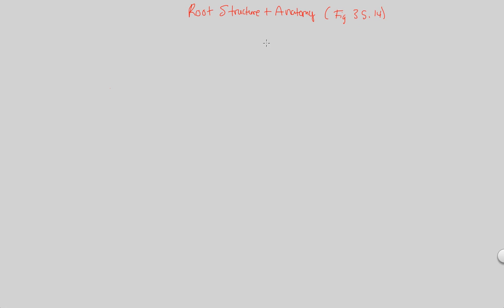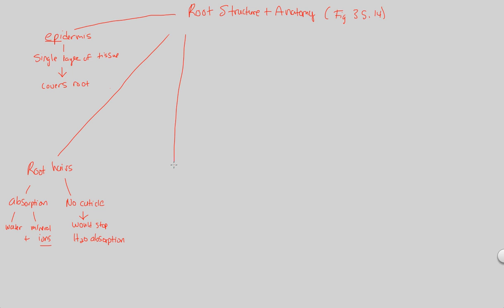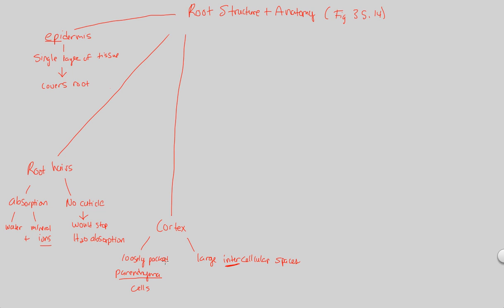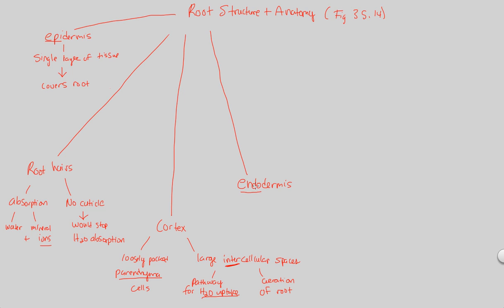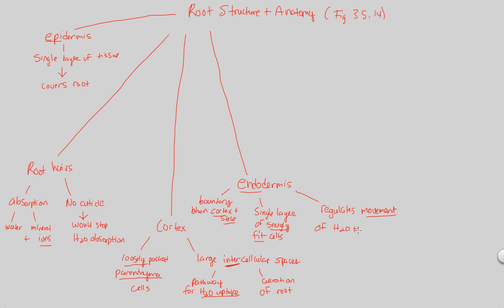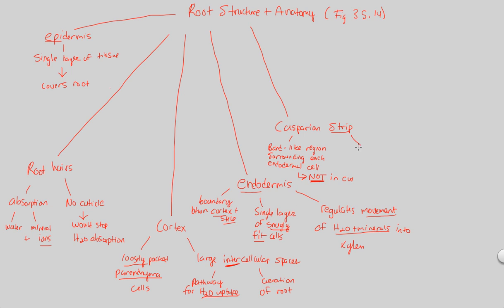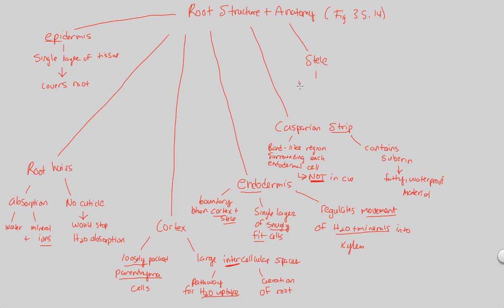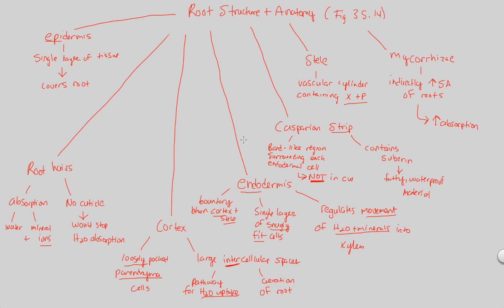Plant Transport - Root Structure & Anatomy | BIALIGY.com